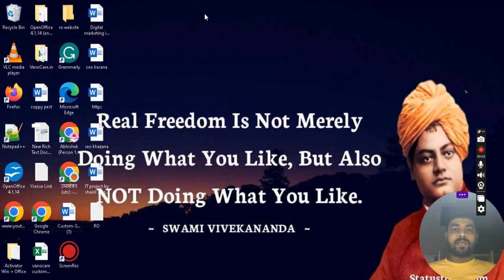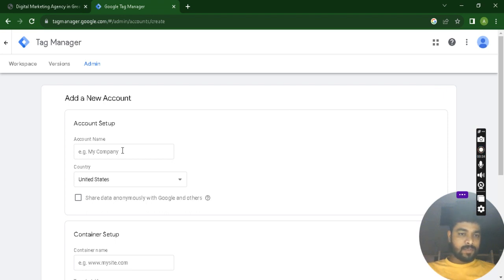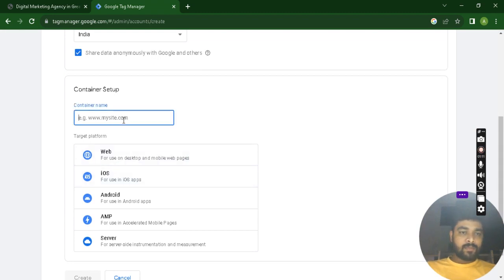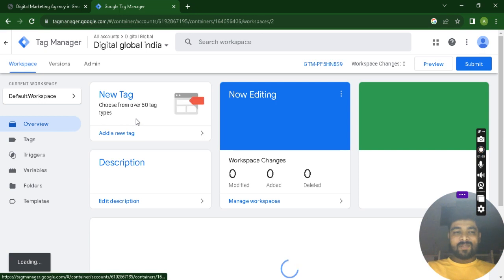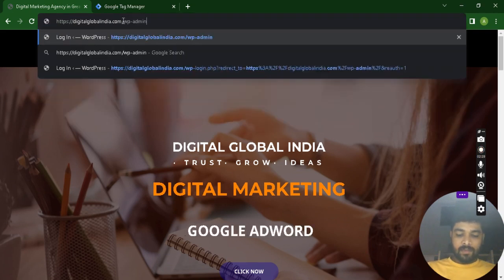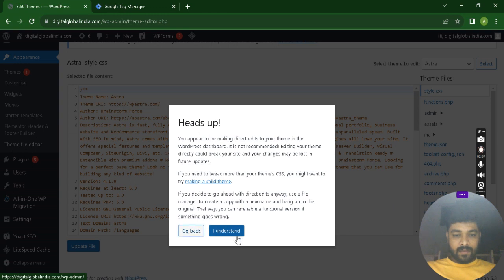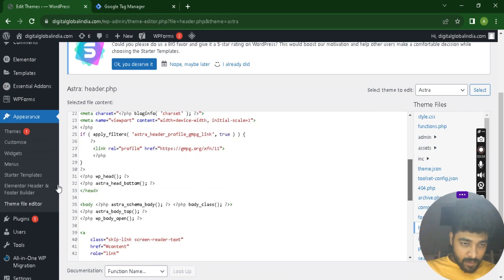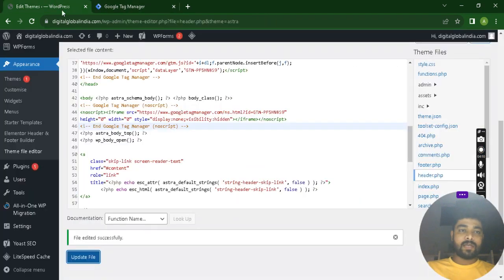How to Create Google Tag Manager Account and Connect to Website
How to Connect Google Tag Manager to Your Website (WordPress Included)

In this video, I'll show you how to connect Google Tag Manager to your website, including WordPress websites. Google Tag Manager is a free tool that allows you to manage all of your website's tracking tags in one place. This can make it easier to track your website traffic, conversions, and other metrics.

I'll walk you through the steps of creating a Google Tag Manager account, installing the code on your website, and adding your first tag. I'll also show you how to connect Google Tag Manager to WordPress.

By the end of this video, you'll know how to connect Google Tag Manager to your website and start tracking your data.